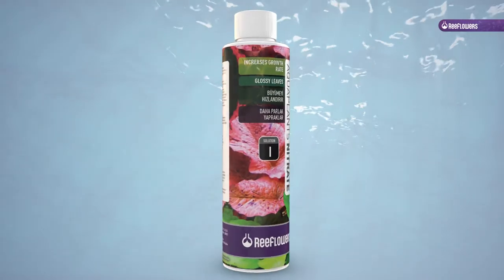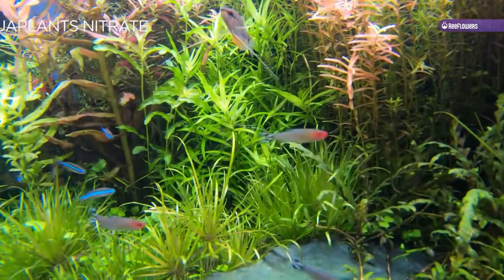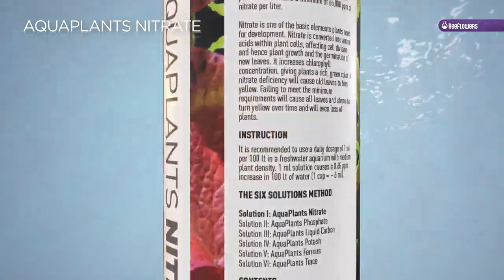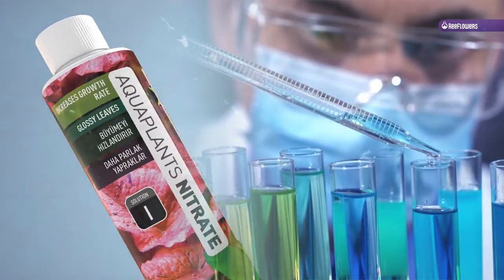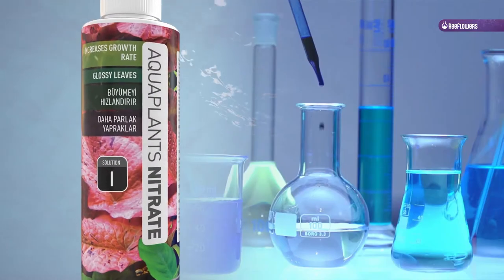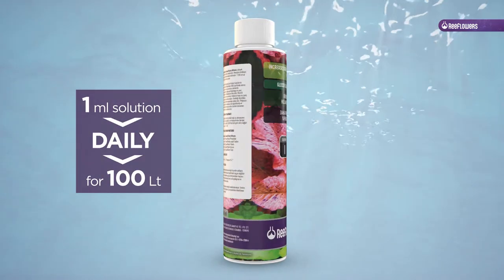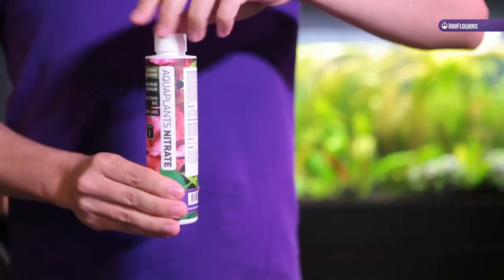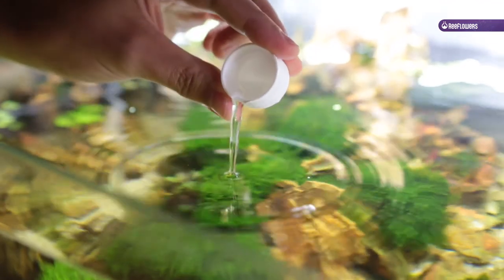Reeflowers AquaPlants Nitrate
ReeFlowers AquaPlants Nitrate, is a highly concentrated nitrate solution. It has been specially formulated particularly for aquarium plants and contains a minimum of 65,000 ppm of nitrate per liter.
Nitrate is one of the basic elements plants need for development. Nitrate is converted into amino acids within plant cells, affecting cell division and hence plant growth and the germination of new leaves. It increases chlorophyll concentration, giving plants a rich, green color. A nitrate deficiency will cause old leaves to turn yellow. Failing to meet the minimum requirements will cause all leaves and stems to turn yellow over time and will even loss of plants.

INSTRUCTIONS

It is recommended to use a daily dosage of 1 ml per 100 lt in a freshwater aquarium with medium plant density. 1 ml solution causes a 0.65 ppm increase in 100 lt of water.

85 ml bottle - 20 drops = 1 ml
250 ml, 500 ml & 1000 ml bottles - 1 cap = 6 ml